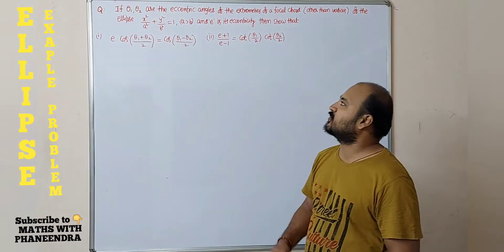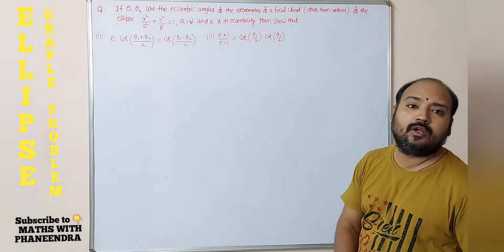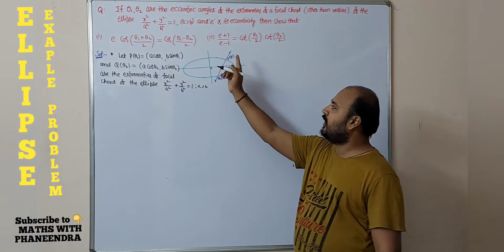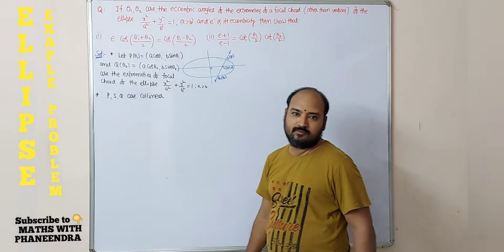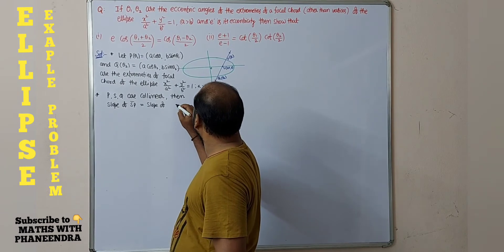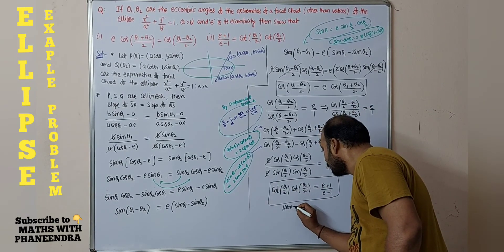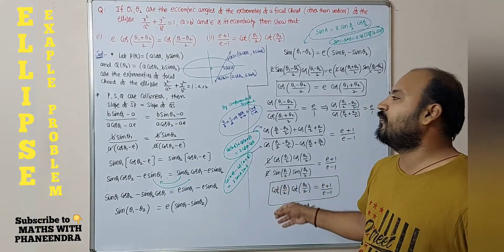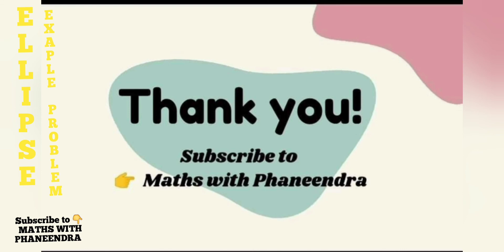If the eccentric angles of extremeties of the focal chord of the ellipse then show that